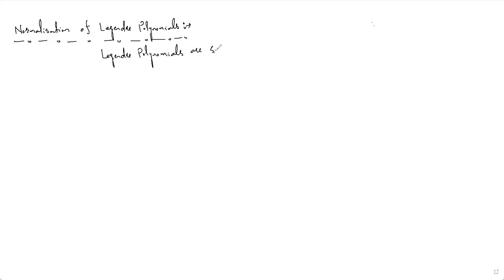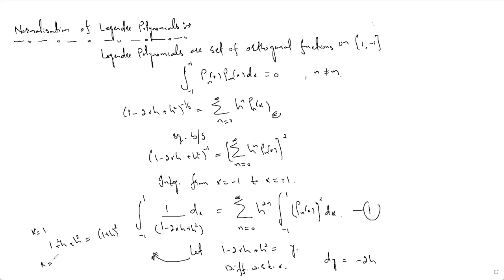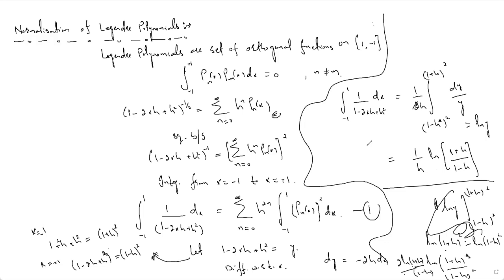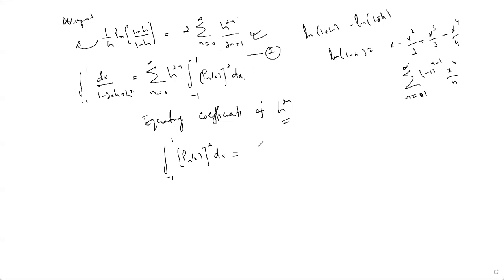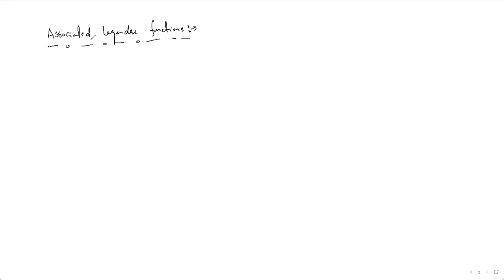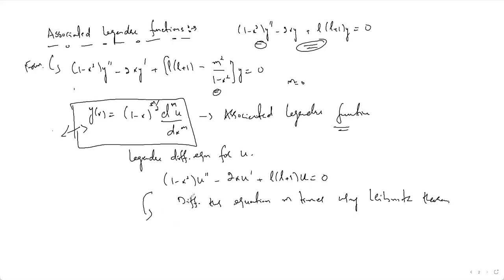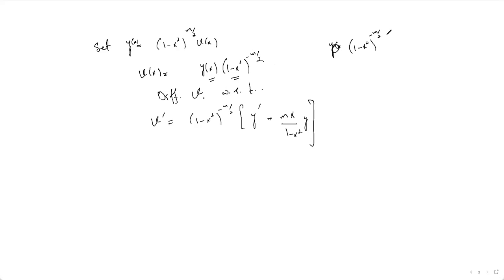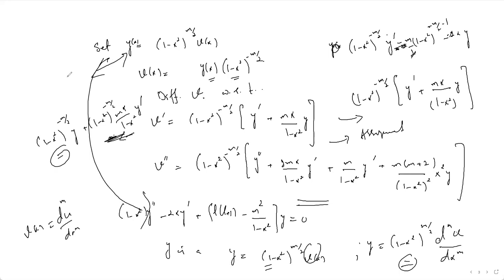Normalisation Legendre Polynomials